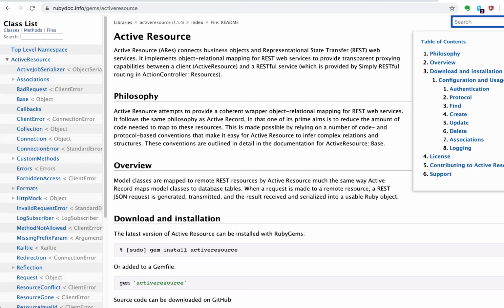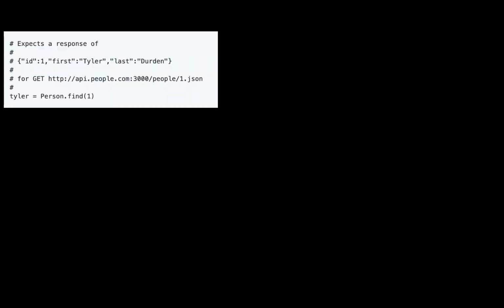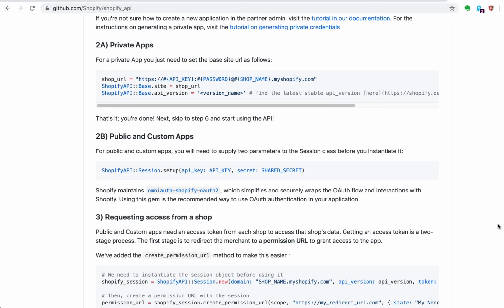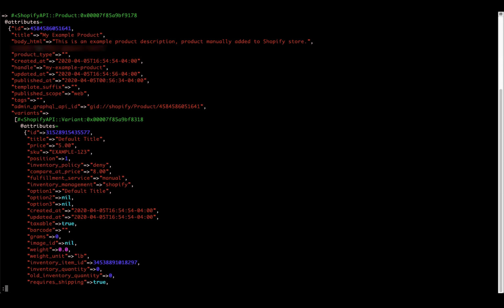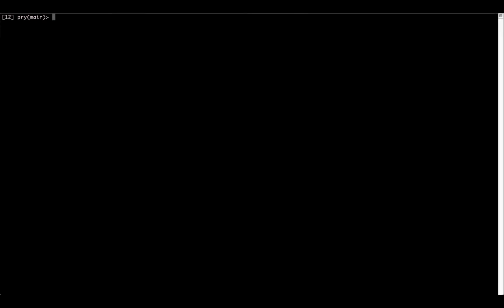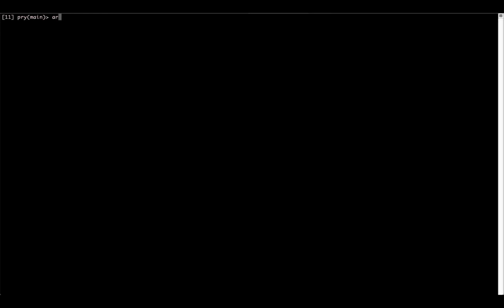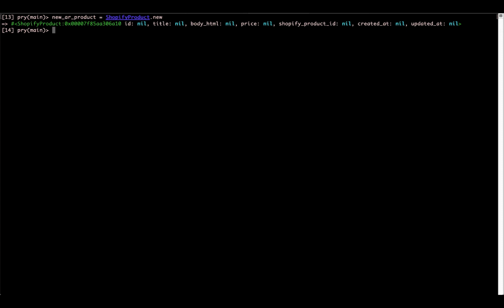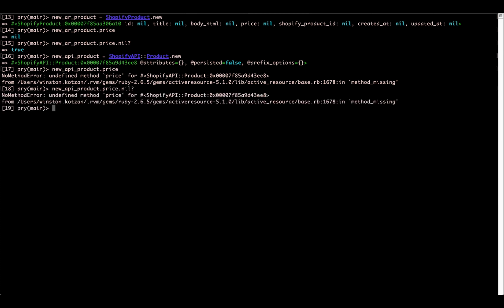ActiveResource vs ActiveRecord with the Shopify RESTful API